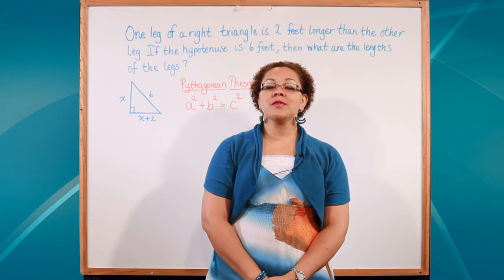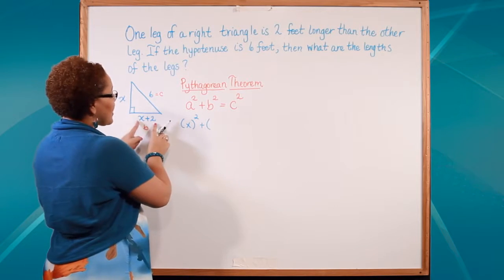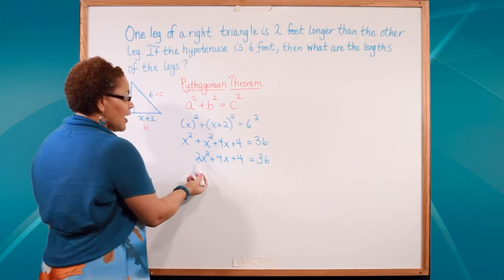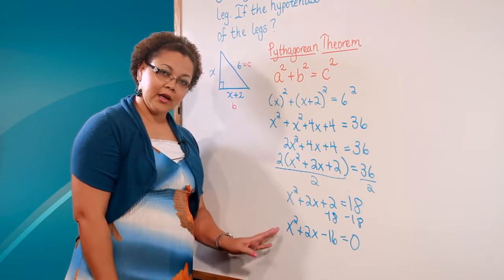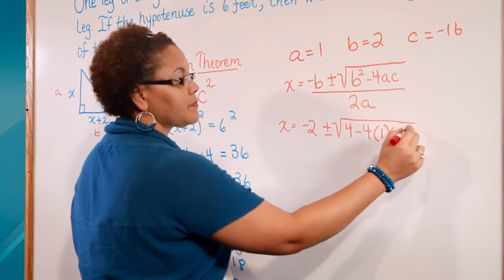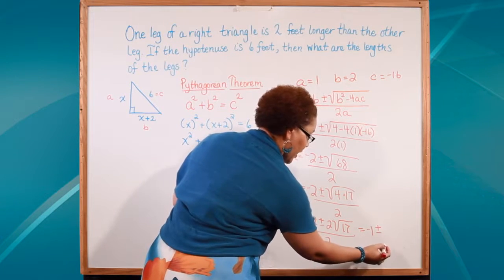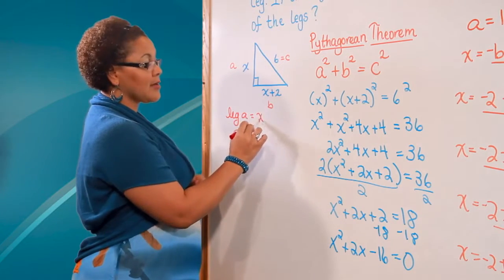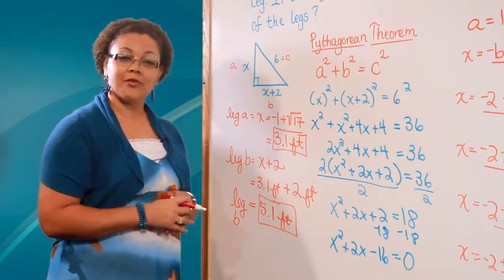Pythagorean Theorem Application